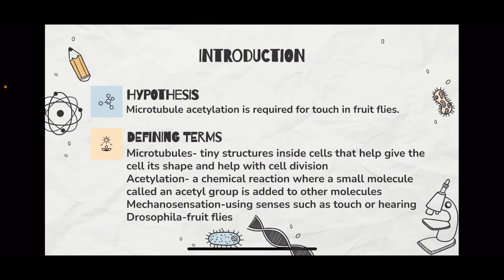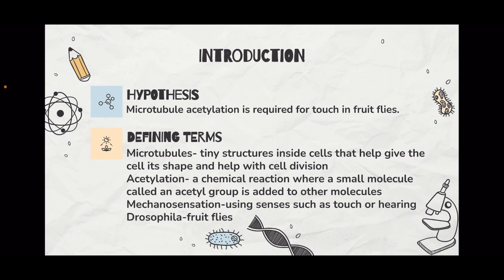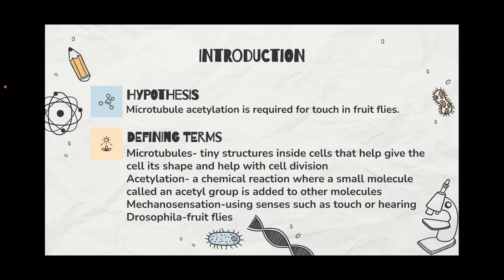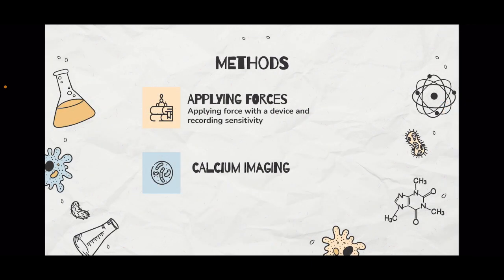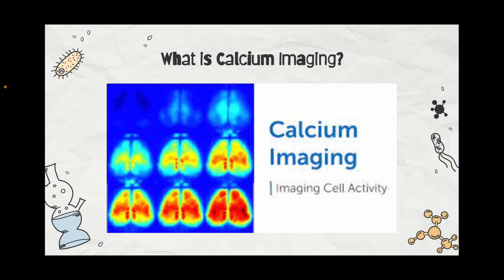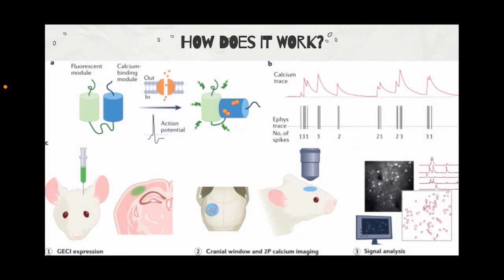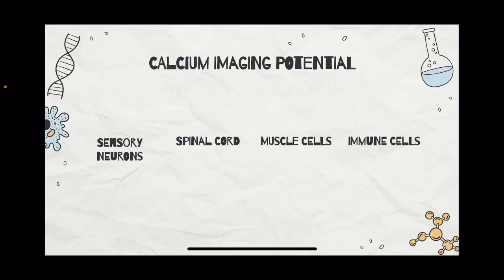Biology 105 Lab Final Project